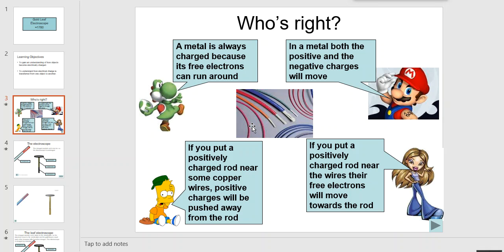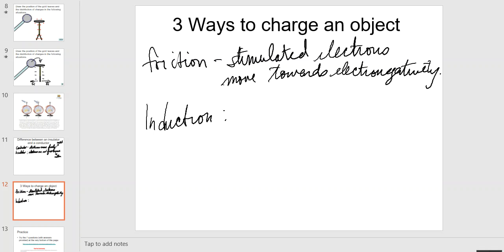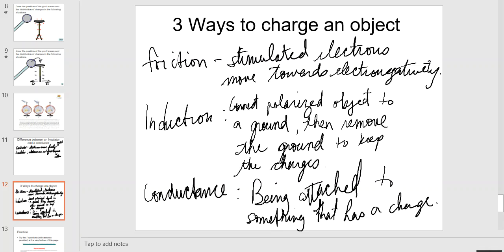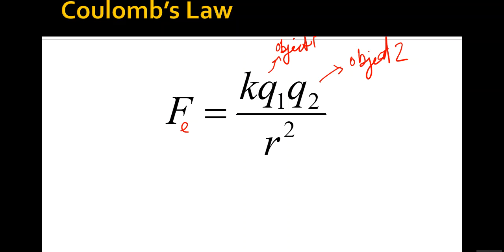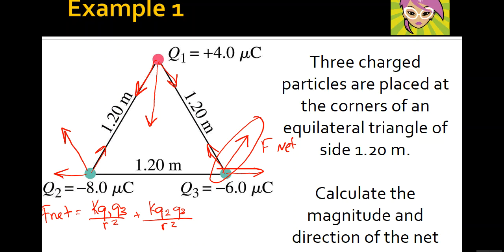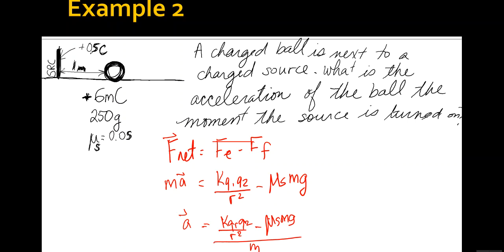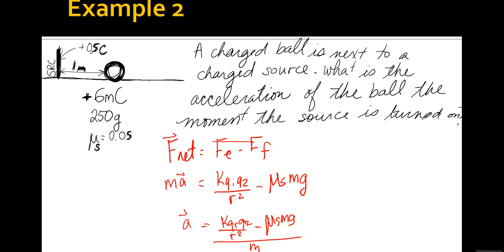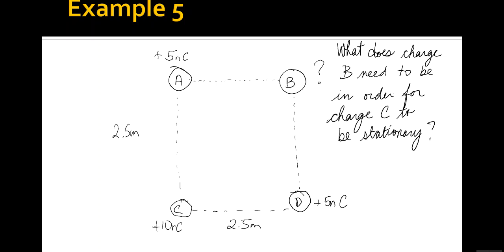8/24/2017 3:04:28 PM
video continues while you guys are doing the problems, I'll cut that out next time.